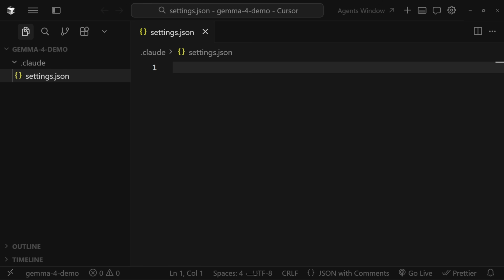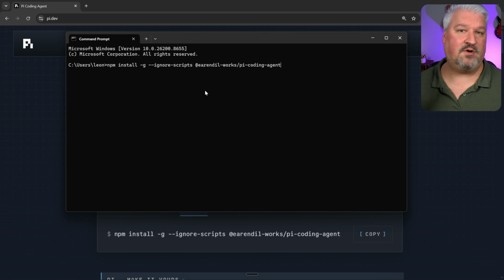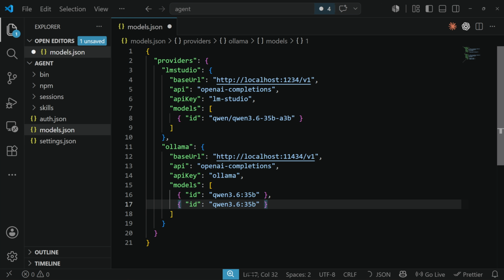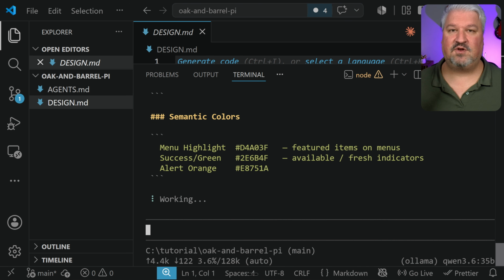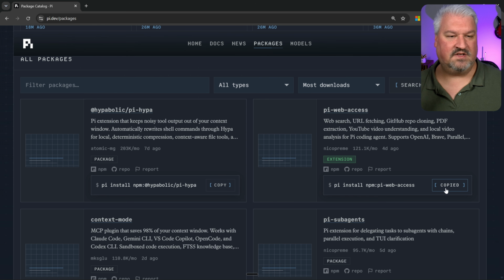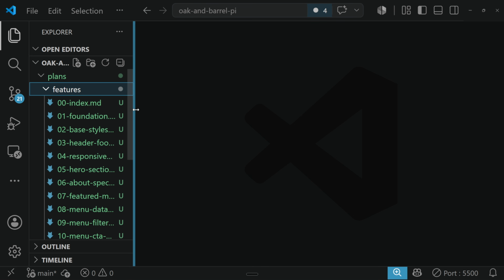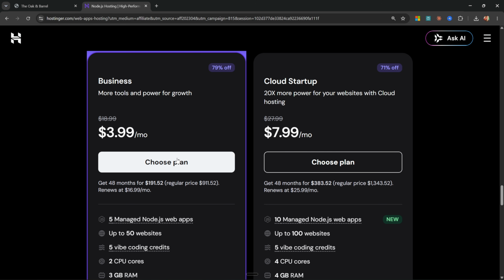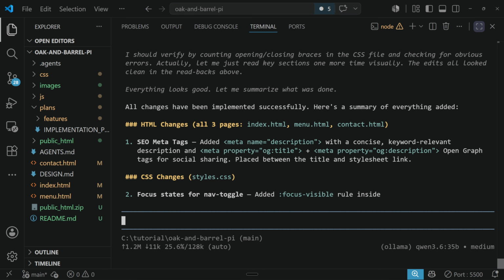Pi + Ollama I Replaced Claude Code With This FREE Local Agent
Learn how to code with free local AI models using the Pi coding agent and Ollama so you can build real apps on your own hardware without hitting the context window dumb zone.

🧪 My AI coding courses, live Q&A, weekly builder challenges, direct access to me, and a serious builder community

🎁 Get the free 7-Day AI Builder Challenge + resources for this video

In this video, I show you how to build a complete website using free local AI coding models running on your own machine. You'll learn how to set up a lean coding harness with the Pi coding agent, run a model like Qwen 3.6 through Ollama, and use a plan driven workflow to ship real software without burning your context window, then deploy the finished site to the web.

Go Deeper with Agentic Labs
🧪 AI coding courses, live Q&A, weekly builder challenges, direct access to me, and a serious builder community:

(Includes my full Design Systems course, from the fundamentals to building a design system enforcer for brownfield projects.)

Question
What are you building with local AI models right now?

⏱️ Chapters
0:00 Why Local Models Fail
1:01 The Context Window Dumb Zone
2:05 Why a Lean Harness Wins
2:49 Installing the Pi Coding Agent
3:19 Running Models with Ollama
3:41 Qwen 3.6 Coding Model
4:46 Configuring Local Models
7:01 Project Memory and Rules
7:36 Building a Design System
11:00 Adding Web Search and MCP
12:31 The Implementation Plan
13:55 Splitting Features for the Agent
14:52 Build Feature by Feature
17:34 Deploying with Hostinger
20:42 Final Result and Recap

About This Video
In this video, I show you how to build real apps with free local AI coding models using the Pi coding agent, Ollama, and Qwen 3.6. This tutorial is for developers, AI builders, and serious no-code/low-code builders who want practical workflows for building real apps, AI agents, automations, and coding systems.

On this channel, I share practical AI engineering and agentic coding workflows using tools like Claude Code, OpenCode, Codex, Cursor, n8n, Next.js, MCP, local AI models, and modern AI development workflows.